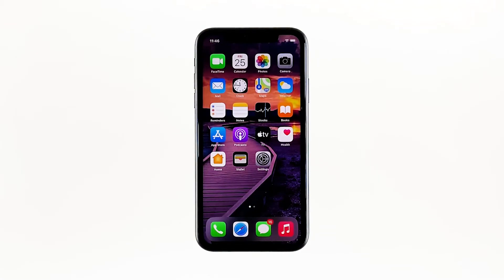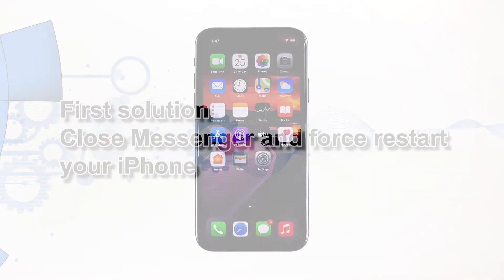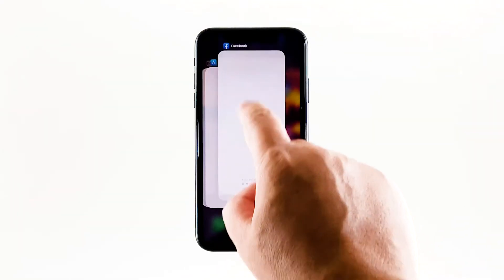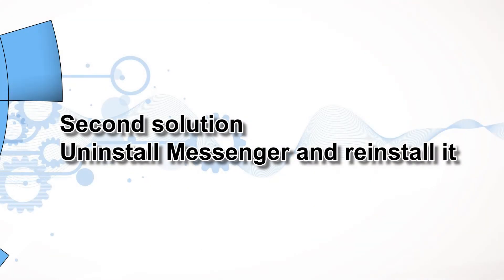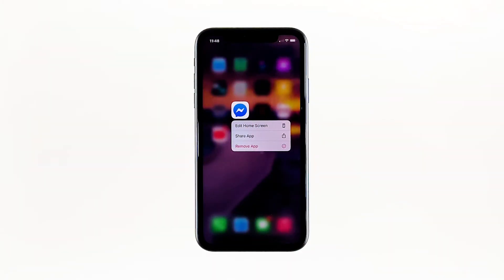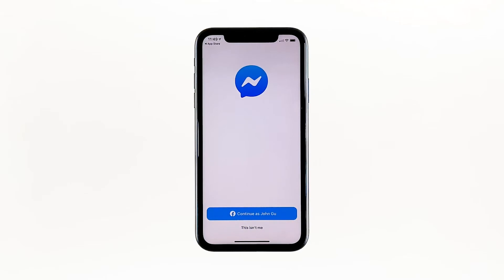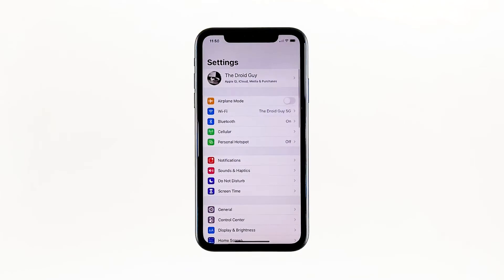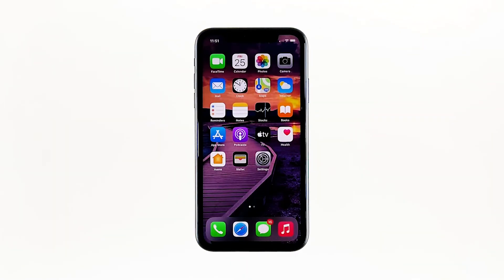Messenger keeps crashing on iPhone after iOS 14 update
The Messenger app is being updated regularly to prevent issues from happening. However, it seems like there are still users who are able to encounter problems here and there. Such is the case with some of the owners of the iPhone, who reported that Messenger keeps on crashing for no apparent reason.

In this video, I will be showing you how to fix the Messenger app that keeps crashing on iPhone after iOS 14.